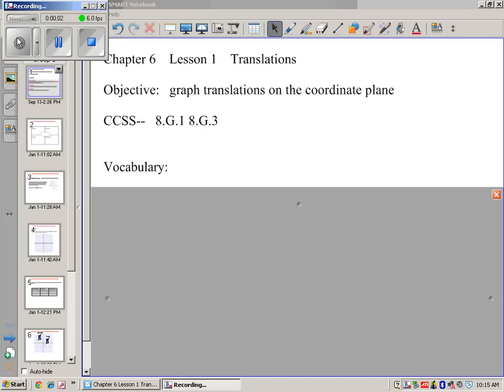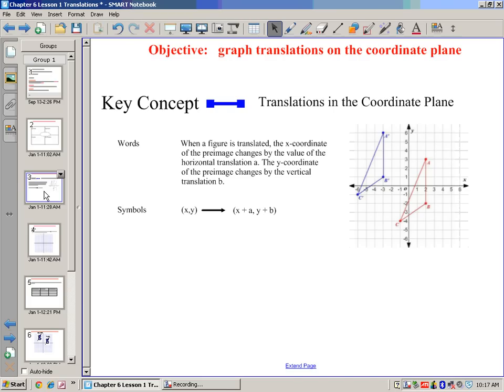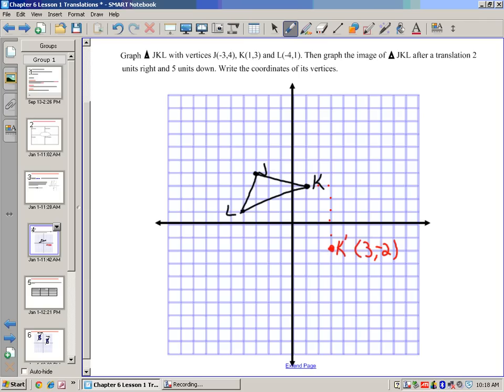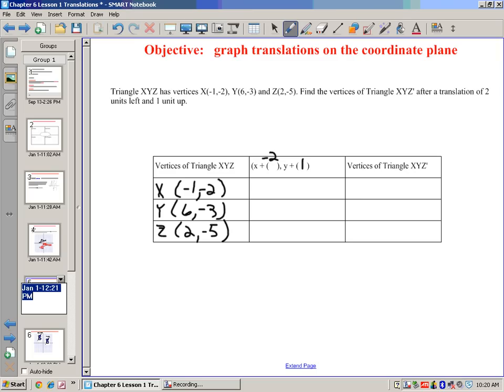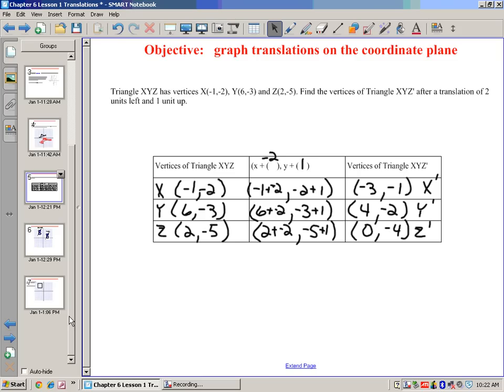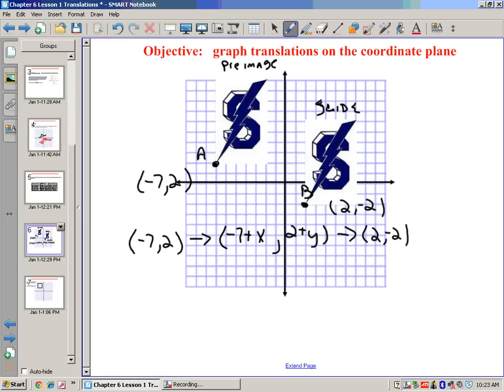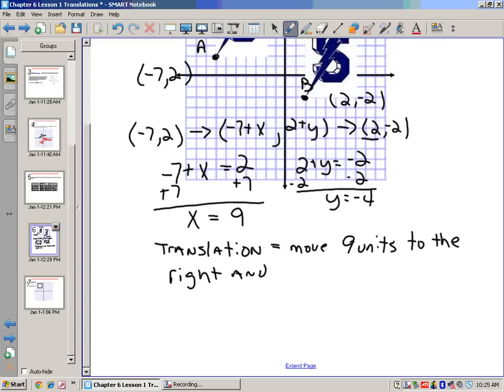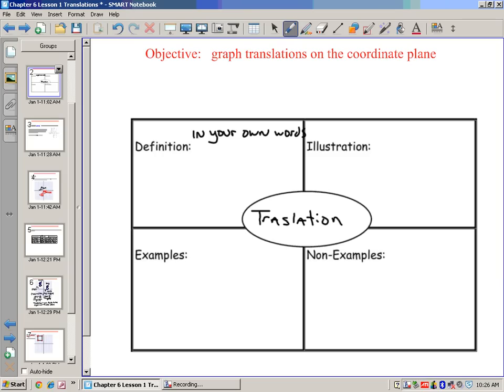Chapter 6 Lesson 1 Translations